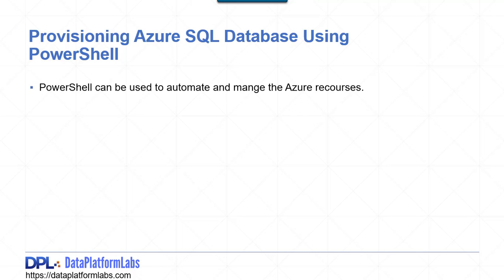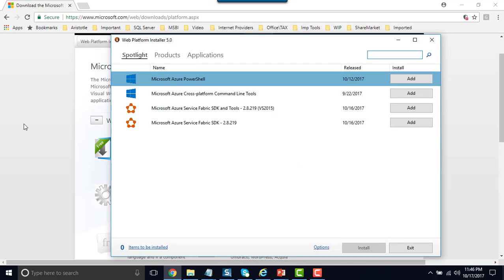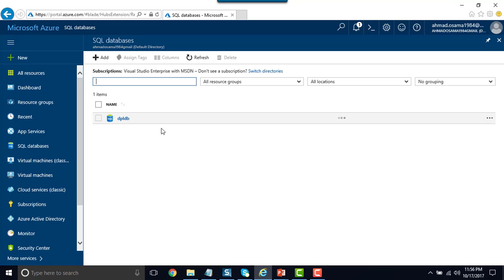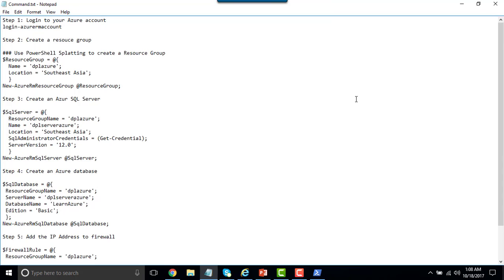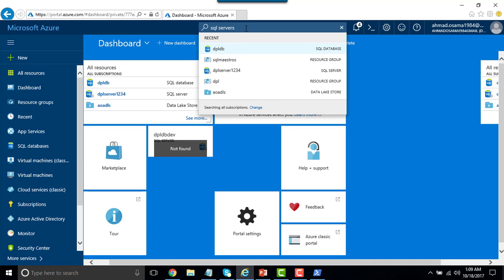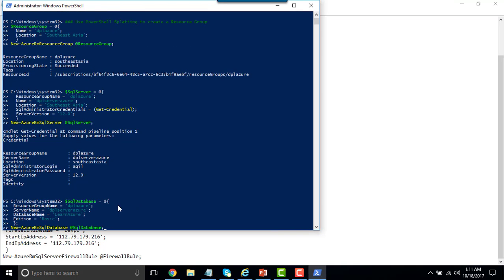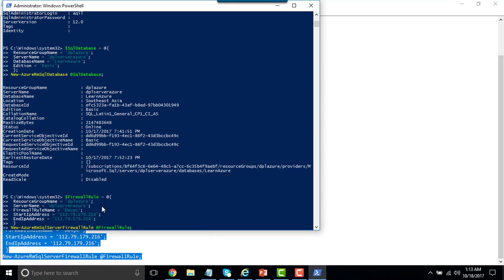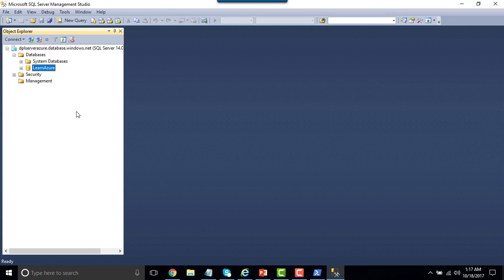12 Provision Azure SQL Database Using PowerShell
--Script Start
Step 1: Login to your Azure account
login-azurermaccount

Step 2: Create a resource group

### Use PowerShell Splatting to create a Resource Group
$ResourceGroup = @{
  Name = 'dplazure';
  Location = 'Southeast Asia';
New-AzureRmResourceGroup @ResourceGroup;

Step 3: Create an Azure SQL Server

$SqlServer = @{
  ResourceGroupName = 'dplazure';
  Name = 'dplserverazure';
  Location = 'Southeast Asia';
  SqlAdministratorCredentials = (Get-Credential);
  ServerVersion = '12.0';
New-AzureRmSqlServer @SqlServer;

Step 4: Create an Azure database

$SqlDatabase = @{
 ResourceGroupName = 'dplazure';
 ServerName = 'dplserverazure';
 DatabaseName = 'LearnAzure';
 Edition = 'Basic';
New-AzureRmSqlDatabase @SqlDatabase;

Step 5: Add the IP Address to firewall

$FirewallRule = @{
 ResourceGroupName = 'dplazure';
 ServerName = 'dplserverazure';
 FirewallRuleName = 'Devpc';
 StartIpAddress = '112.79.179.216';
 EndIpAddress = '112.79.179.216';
New-AzureRmSqlServerFirewallRule @FirewallRule;

--Script End

Provision Azure SQL Database Using PowerShell
Can you use PowerShell in Azure?
How do I connect to an Azure SQL Database?
How do I access Azure database from local machine?
How do I deploy an SQL Database in Azure?

Happy Learning.